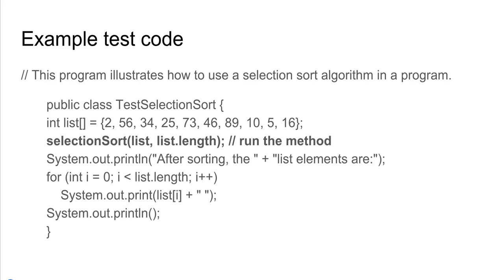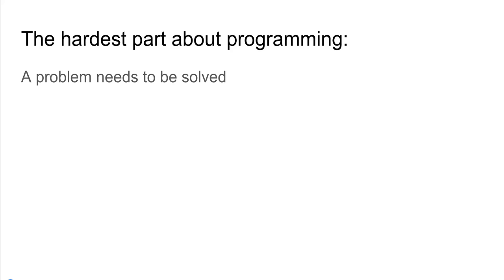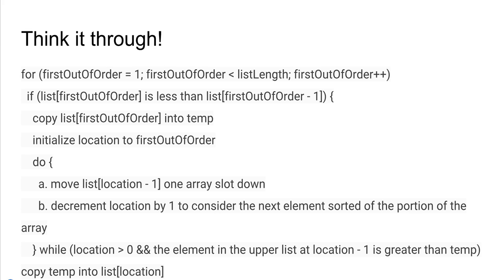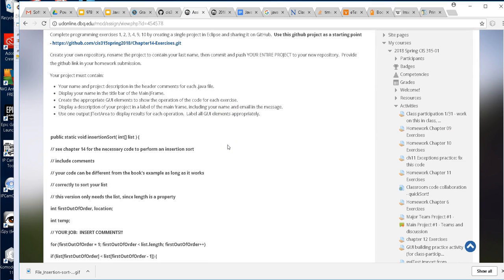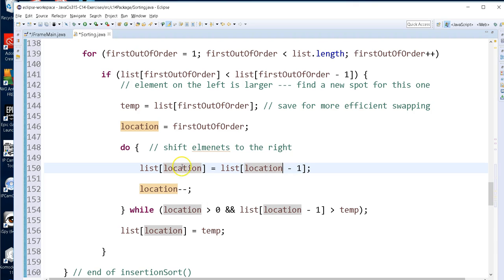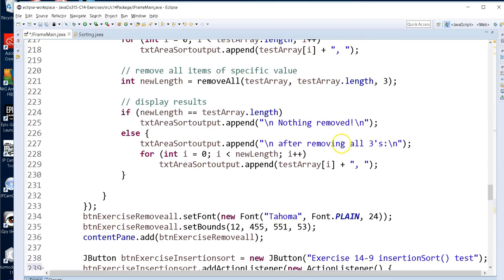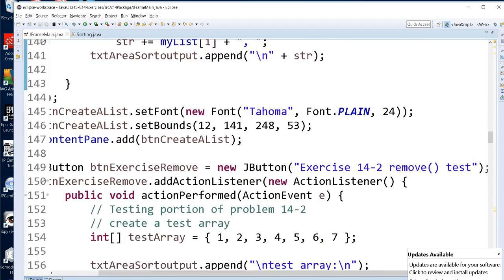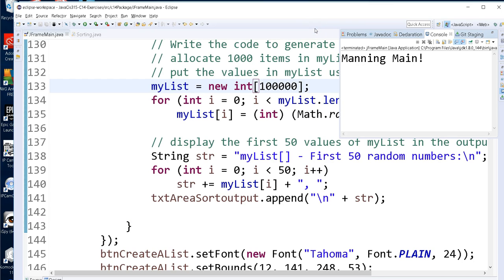180509 Testing Sorting Code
Testing code by creating random test data for sorting.